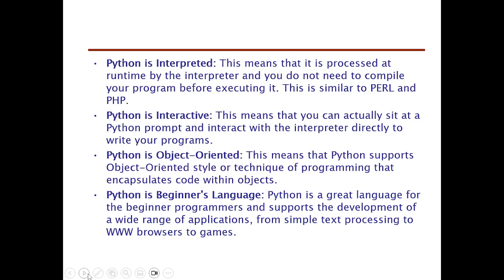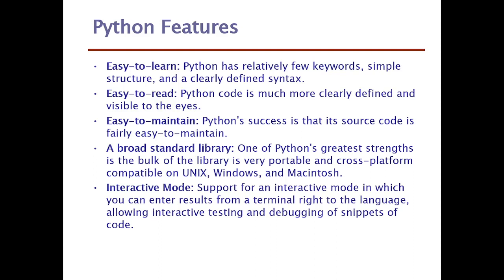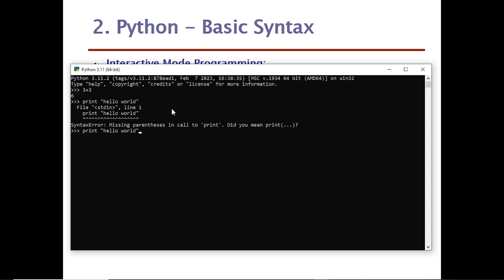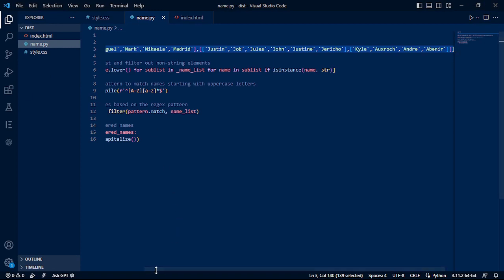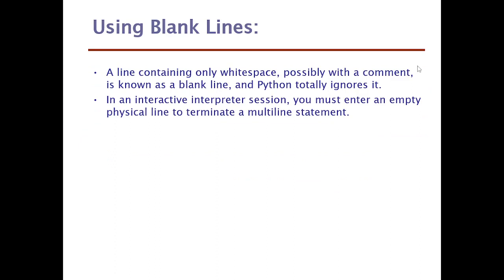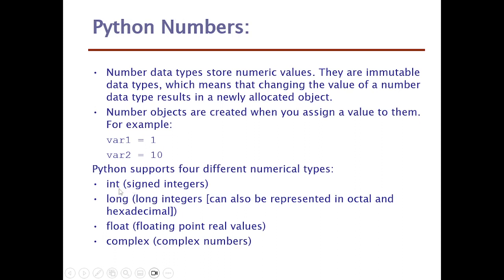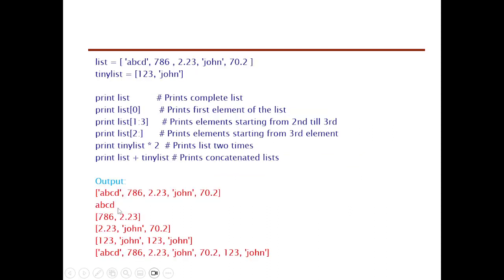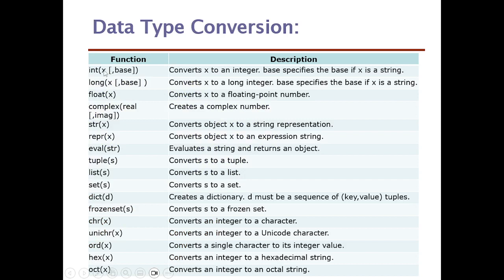Python Syntax for beginners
This topics discussed the following overview:
1. Python Overview
2. Compiling and Interpreting
3. History of Python
4. Python Features
5.Python environment
6. Python  Basic Syntax
7. Python Identifier
8. Lines and Indentation
9. Multi Line Statements
10. Quotation in Python
11. Comments in Python
12. Blank Spaces in Python
13. Python Variable Types
14. Multiple assignments
15. Standard data types
16. Python Numbers
17. Python Strings
18. Python Lists
19. Python Tuples
20. Python Dict / Dictionary